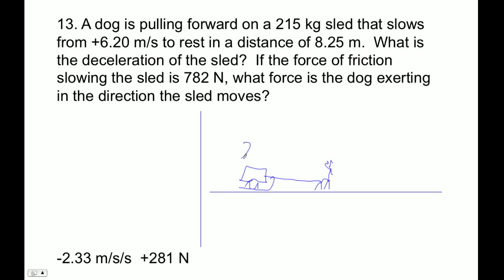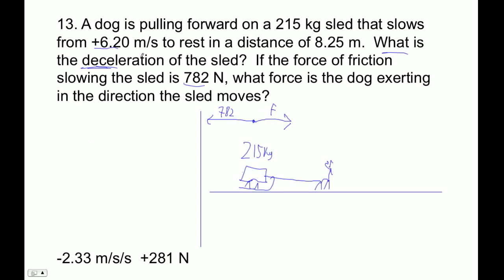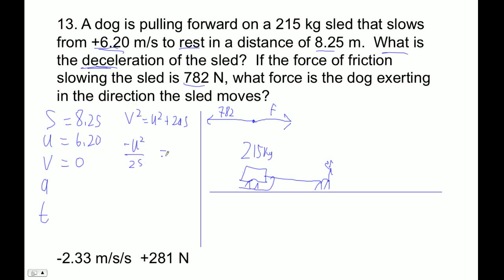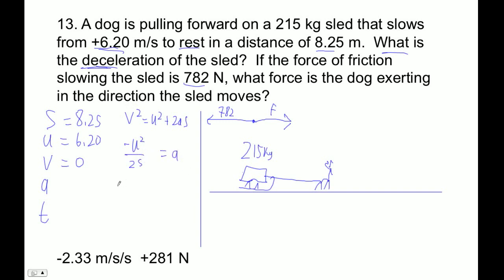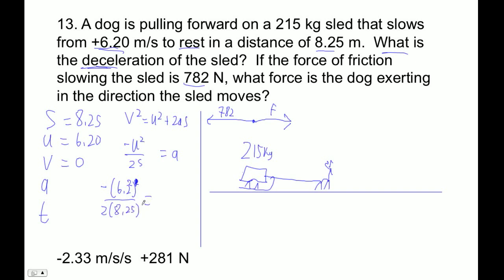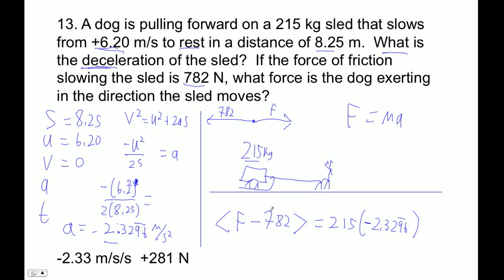HTPIB04 Net Force #13